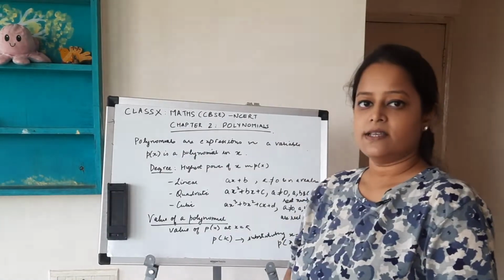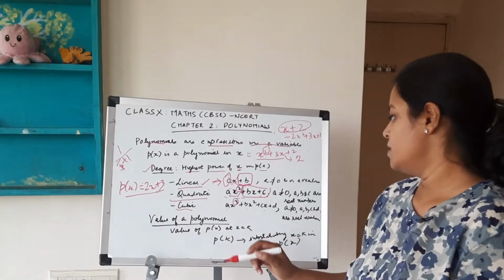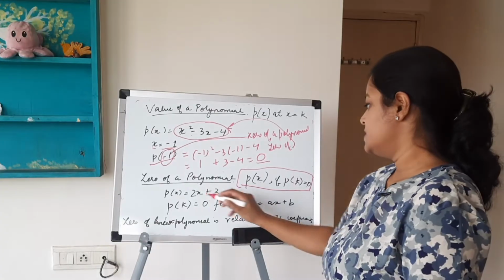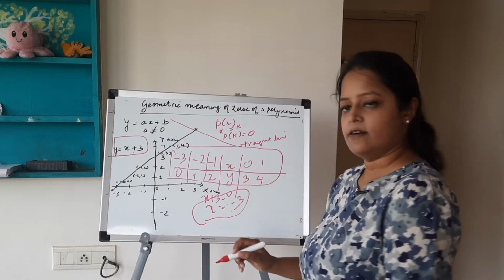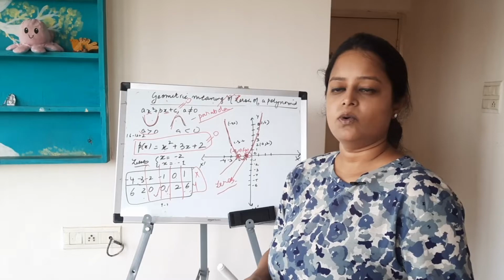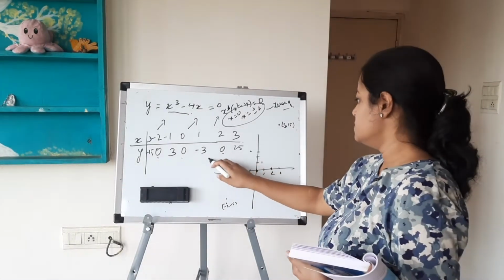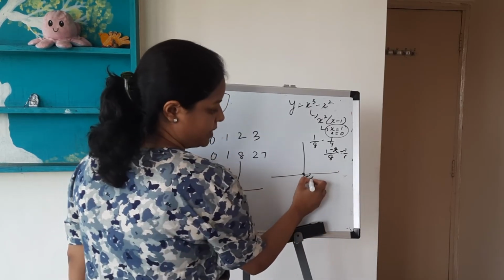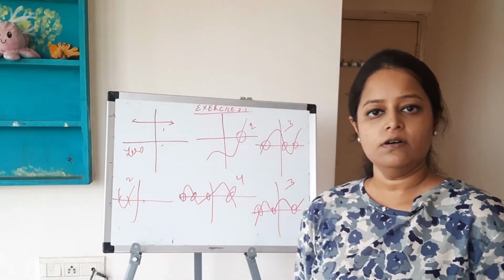Class X Mathematics (CBSE) | Lesson 2 - Day 1: Polynomials - NCERT covered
Hi Friends,